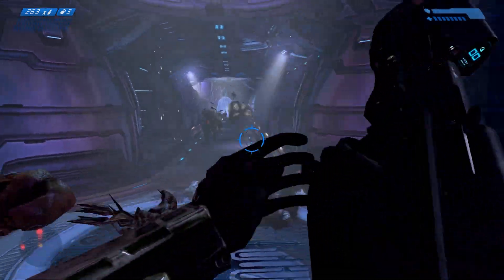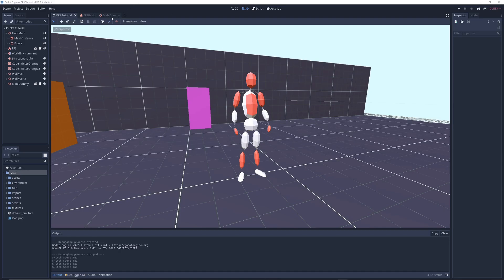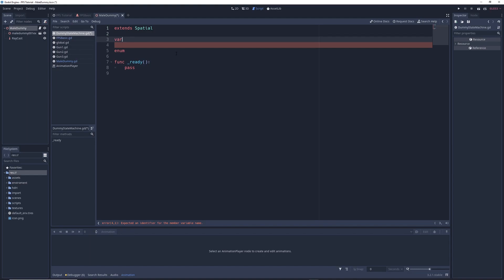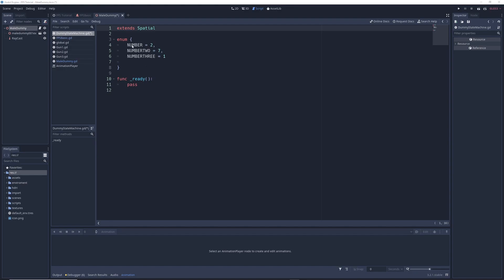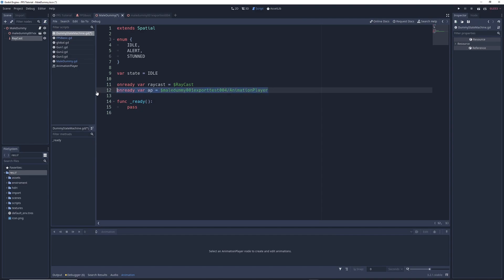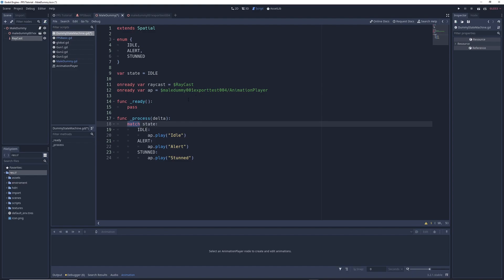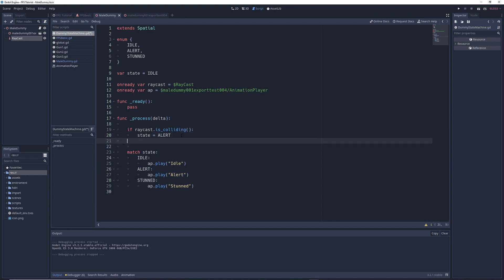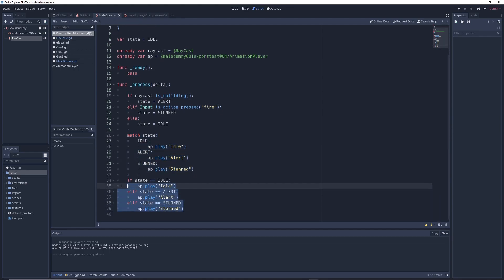Enemy AI Series 1: The State Machine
--- Social ---

--- Links ---

--- About ---

Today we begin a brand new tutorial on this channel where we cover artificial intelligence and how to create AI in your video game projects. In this Godot tutorial, we're learning about the foundation on top of which all game AI is built: The State Machine.